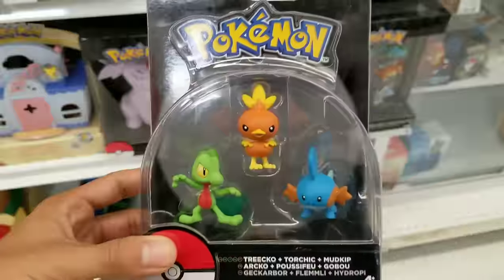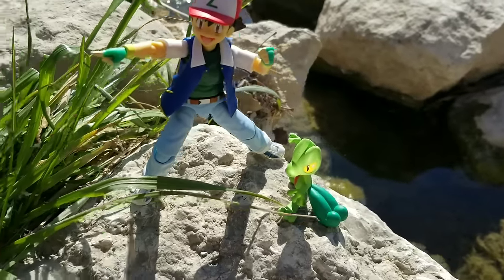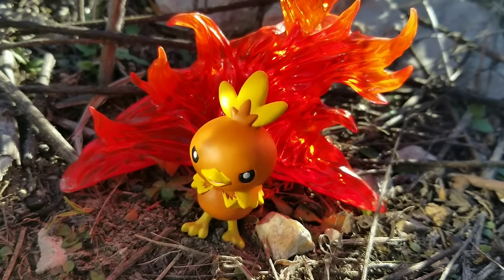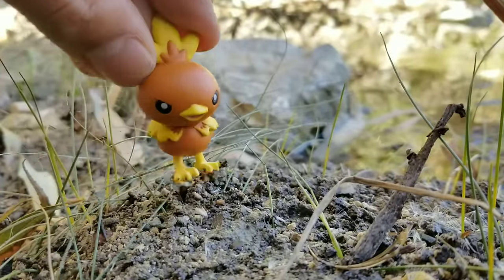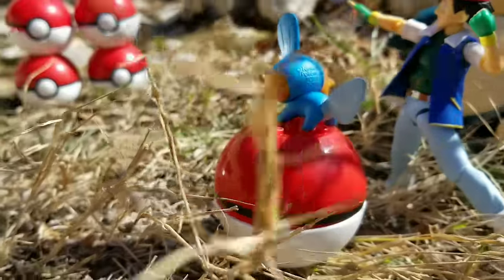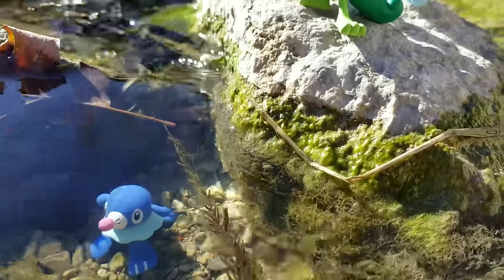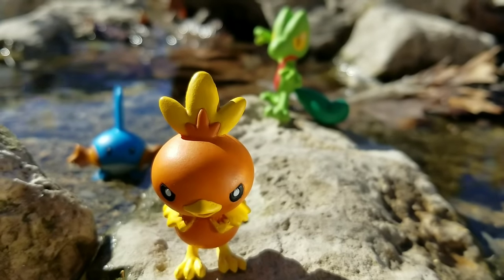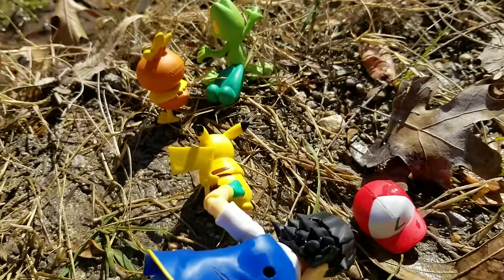Pokémon Figure Review: Generation 3 box set, Treecko, Torchic, and Mudkip "Hoenn Region" Ep. 3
A Pokémon adventure. Go play outside.